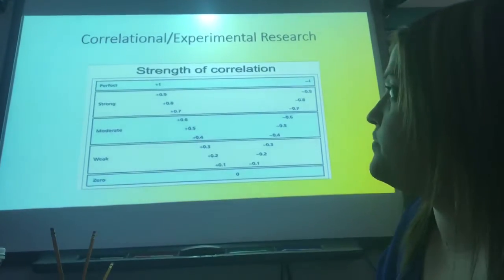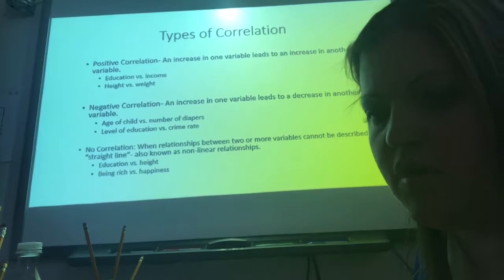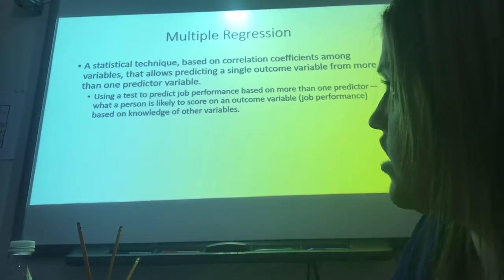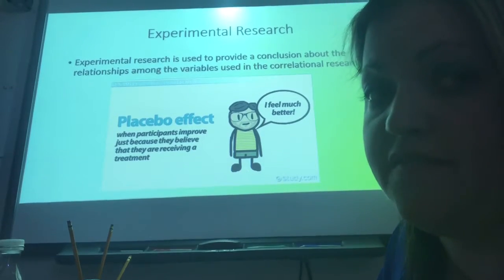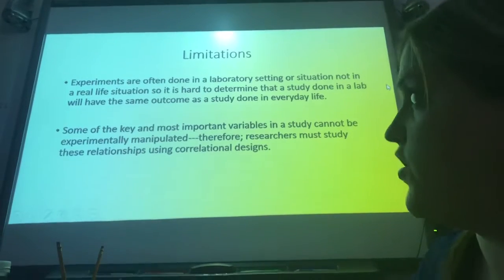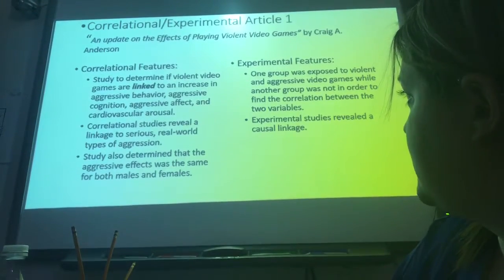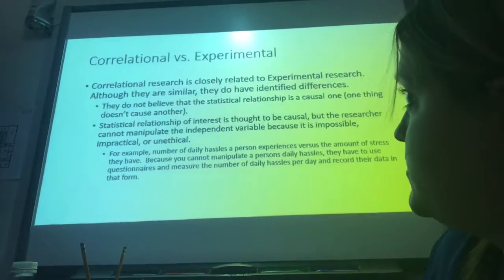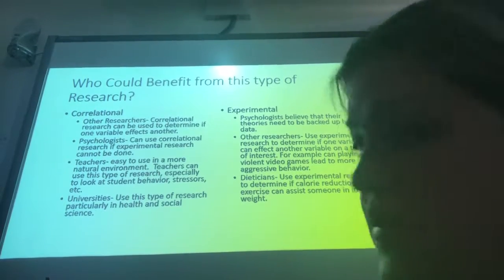October 13, 2018